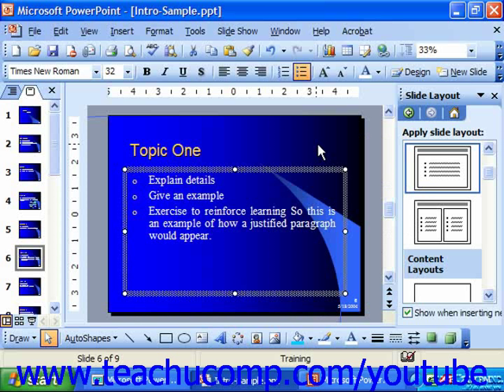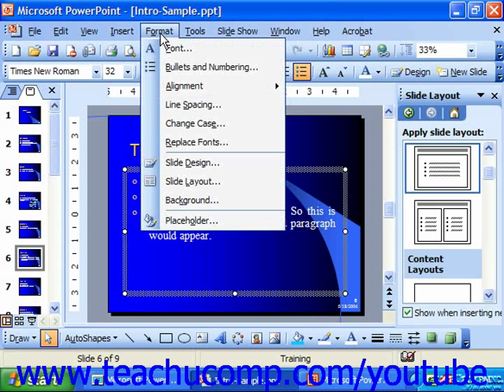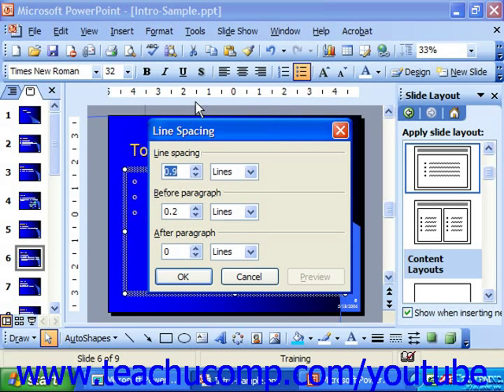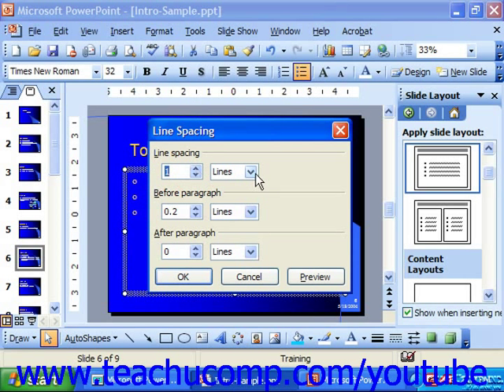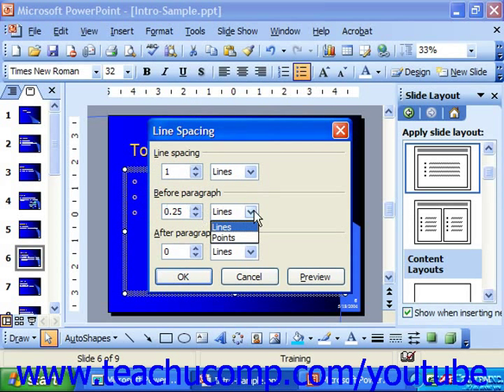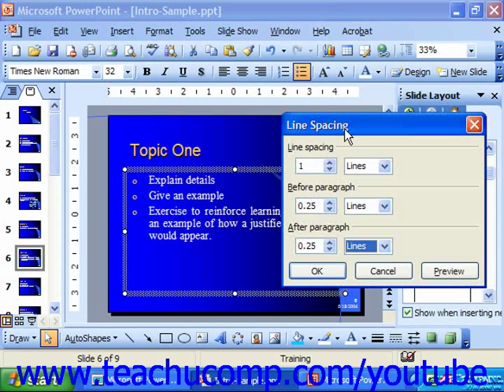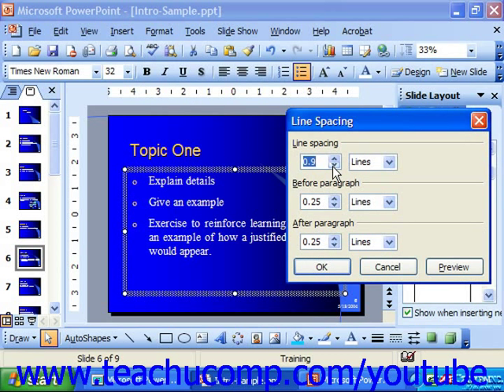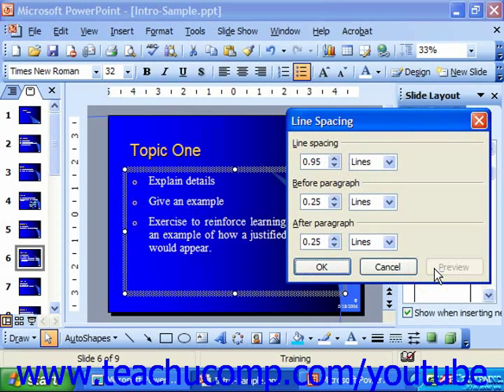PowerPoint 2003 Tutorial Setting Line Spacing in Text Boxes and Placeholders Microsoft Training Lesson 6.9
Learn how to set line spacing in text boxes and placeholders in Microsoft PowerPoint A clip from Mastering PowerPoint Made Easy v. 2003. - the most comprehensive PowerPoint tutorial available. Visit us today!